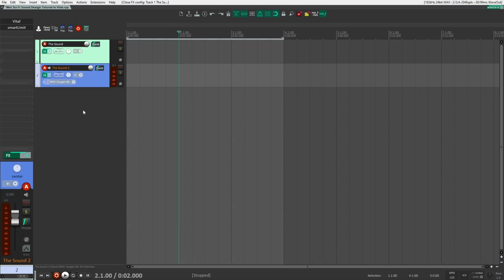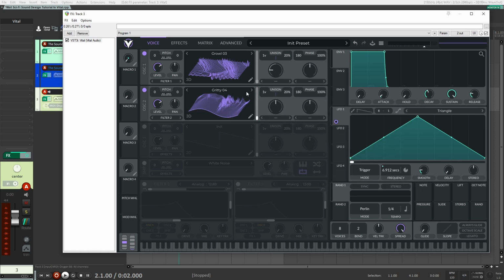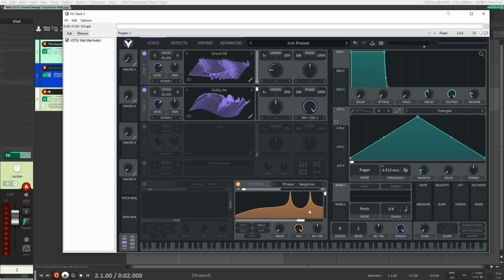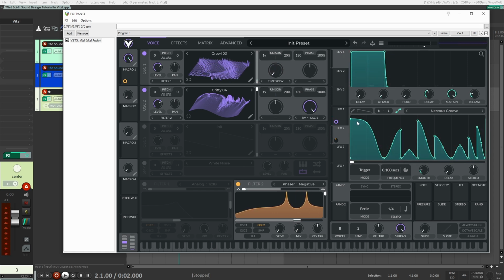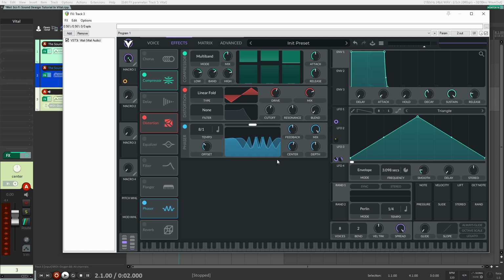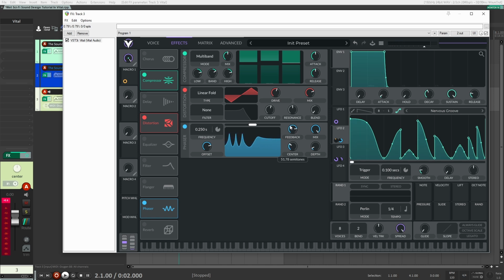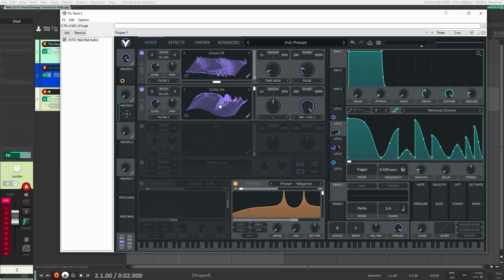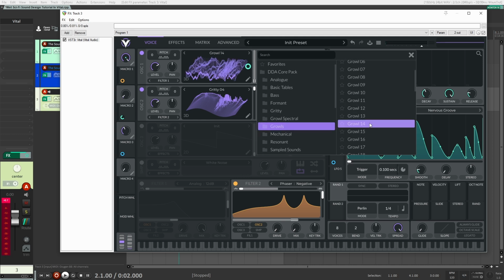Wet Sci-Fi Sound Tutorial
00:00 - The Sound We'll Create
00:22 - Starting From Scratch in Vital
04:18 - Adding FX